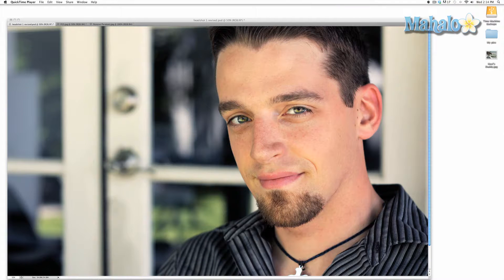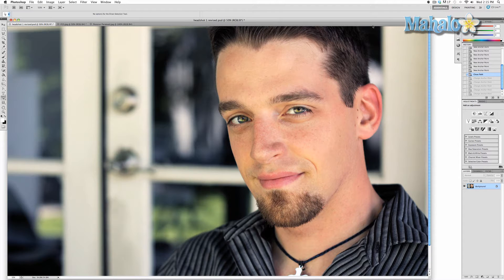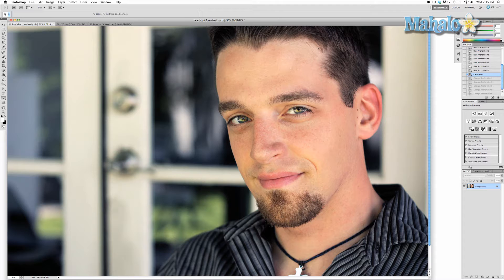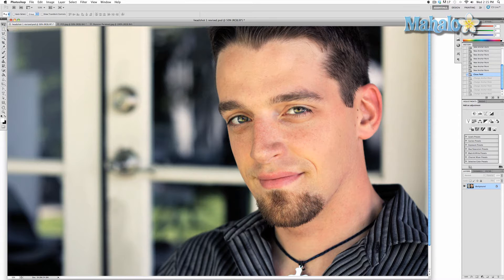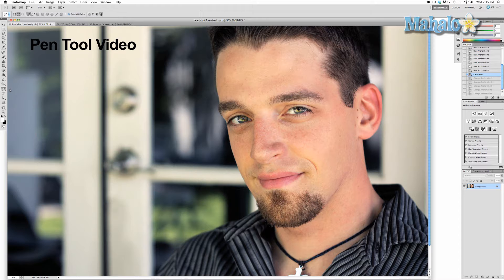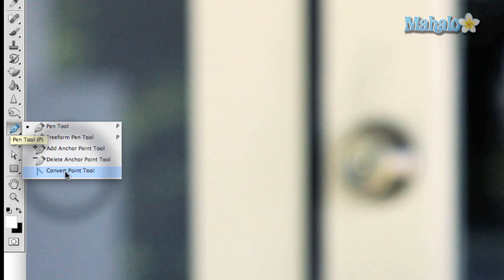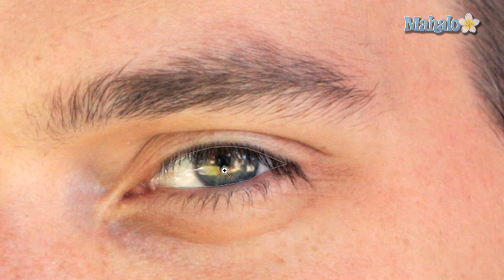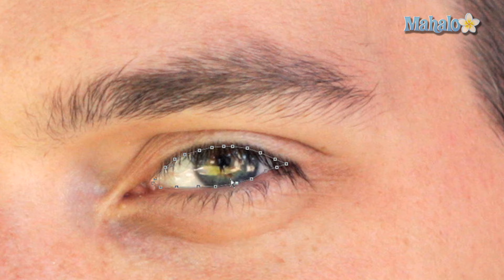Learn Adobe Photoshop - Convert Point Tool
A brief overview of the Convert Point Tool for Adobe Photoshop CS5. You can see more about this tool at: